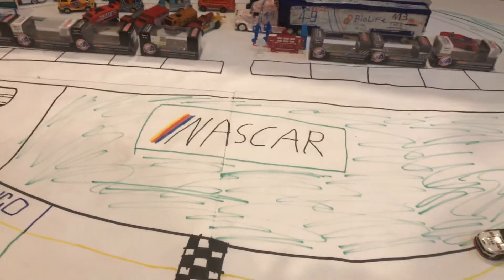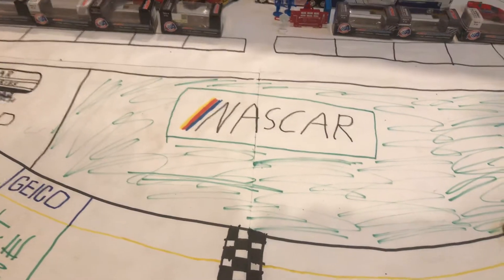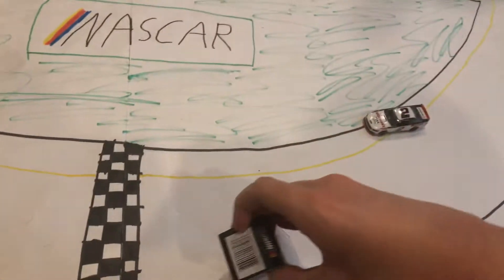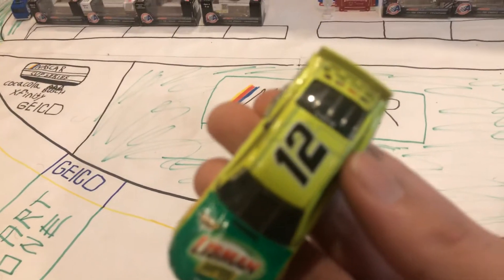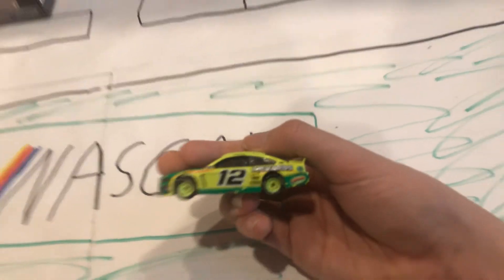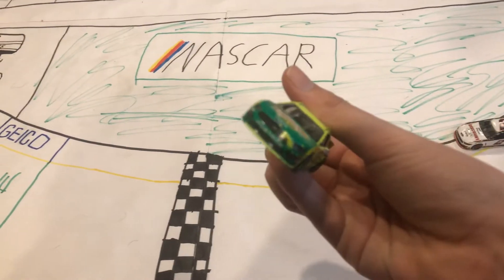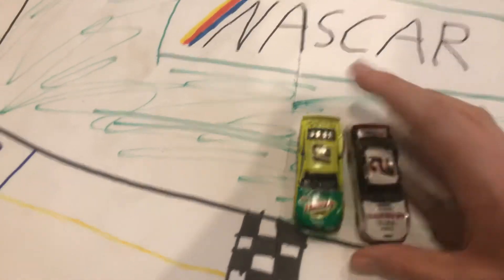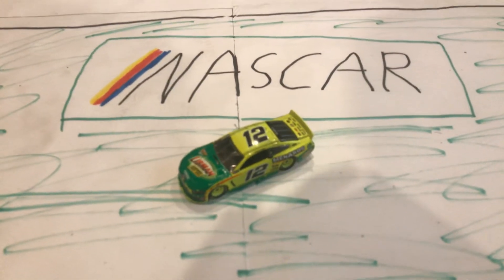RYAN BLANEY’S LIBMAN MENARDS 2019 FORD MUSTANG 1/64 DIECAST REVIEW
Another new diecast came in the mail